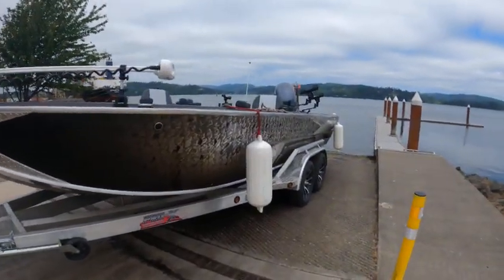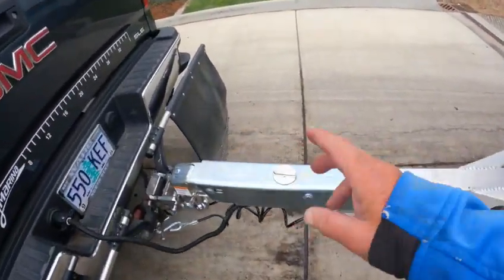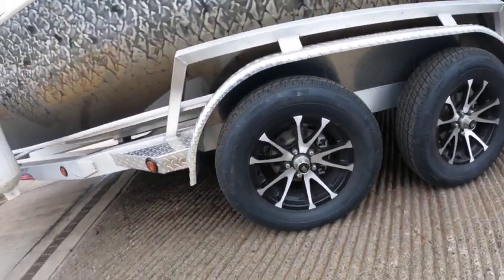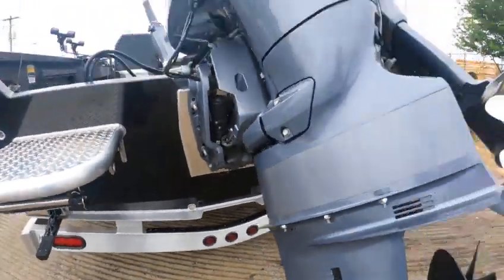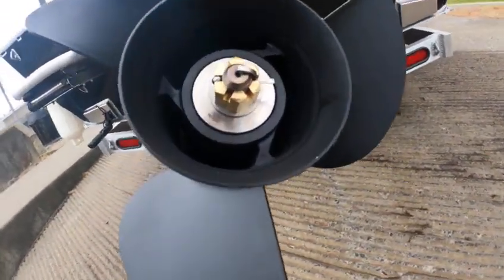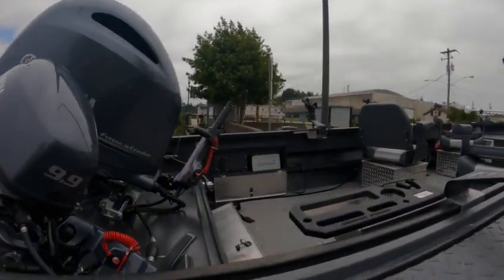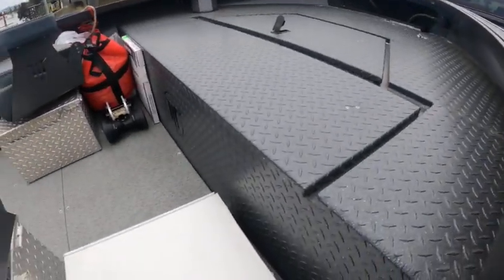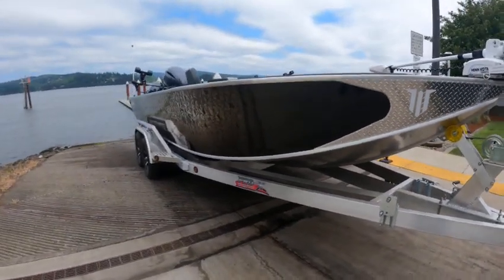22 willies open raptor 2022 nice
reactor four gatmin auto pilot for 9 yamaha f150 yamahaty